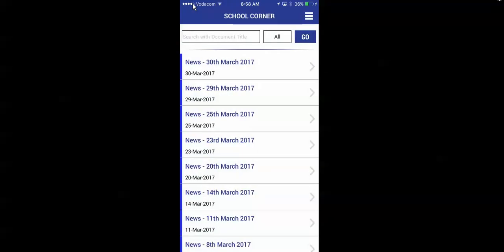Schools App - School Corner (Video 7)